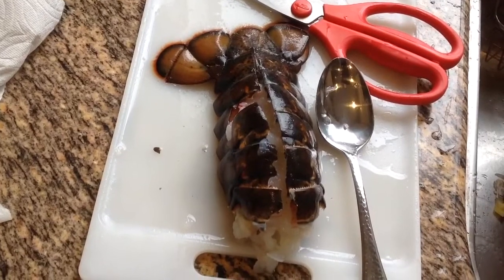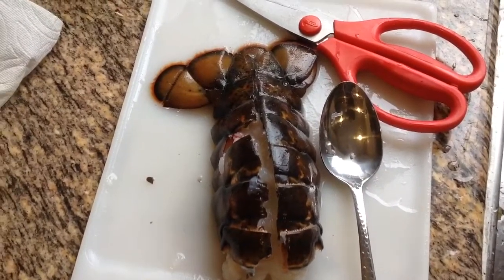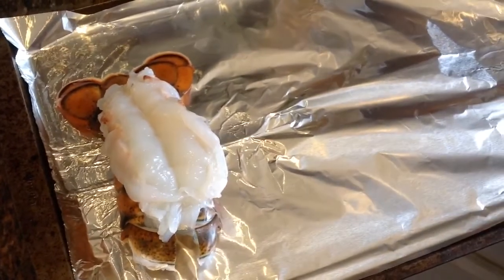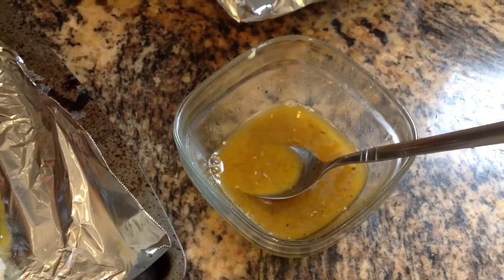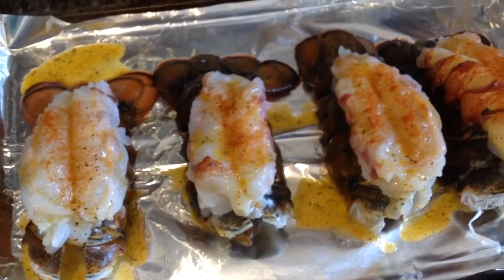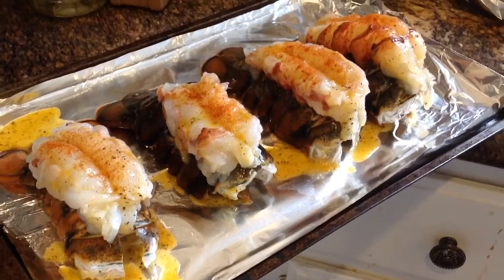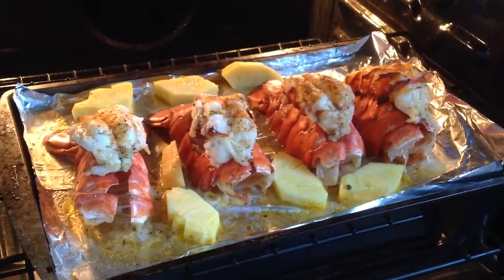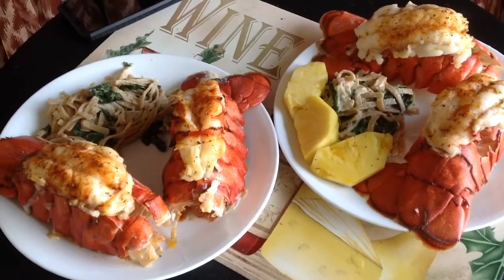Lobster tails baked in the oven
how easy to bake lobster tails:) that was amazing deal by the way, I bought a pack of 4 lobster tails for the price one lobster plate in the restaurant 😂 and my was way bigger!
my links:
my amateur unique design for merchandise